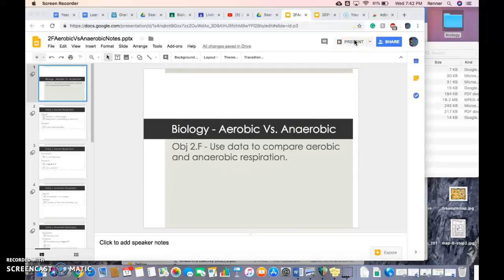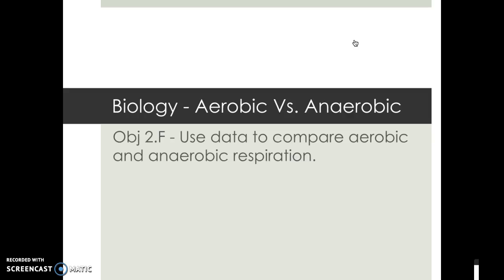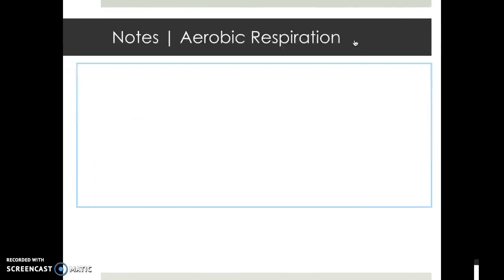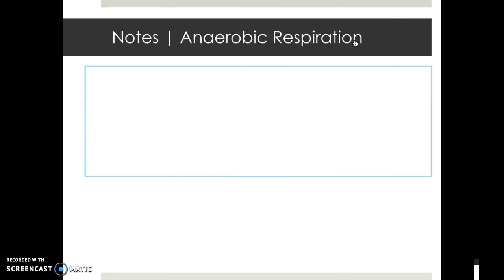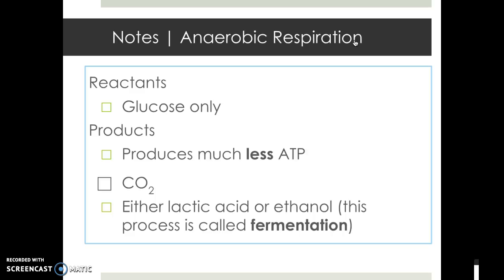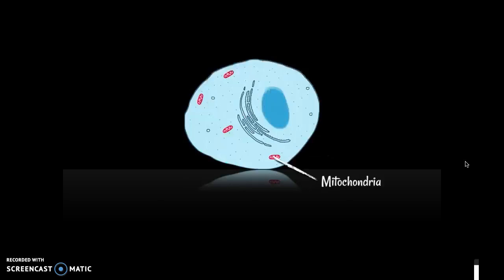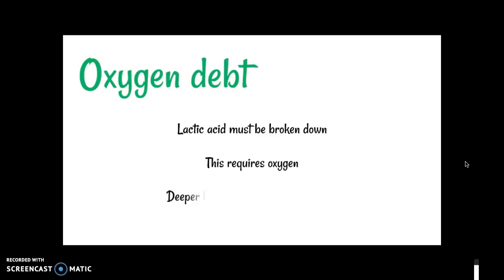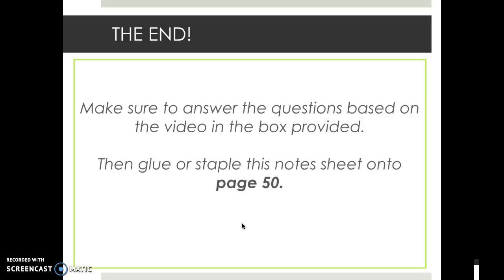2.F: Aerobic Vs. Anaerobic Respiration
Watch this video and complete your note sheet. This will be glued in on page 50 in your notebook!